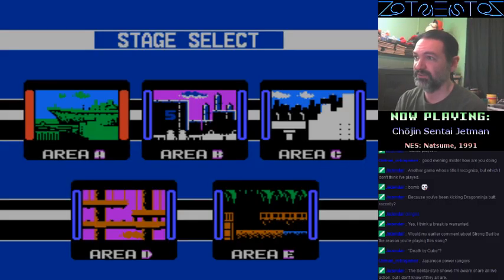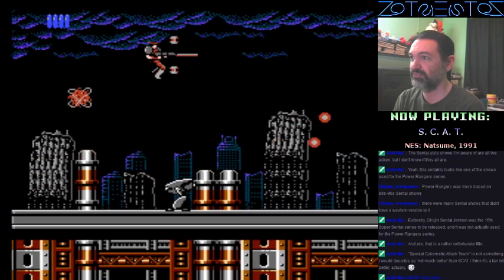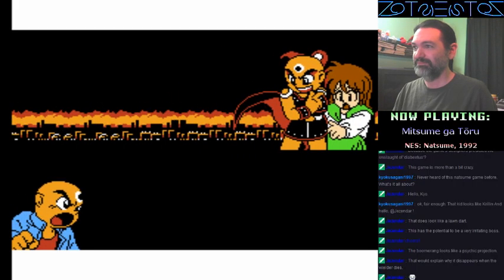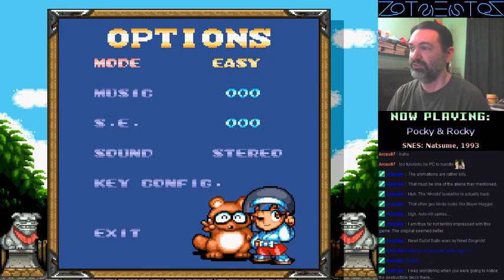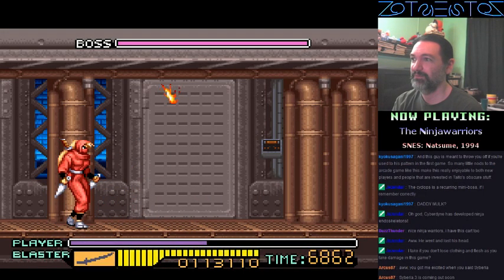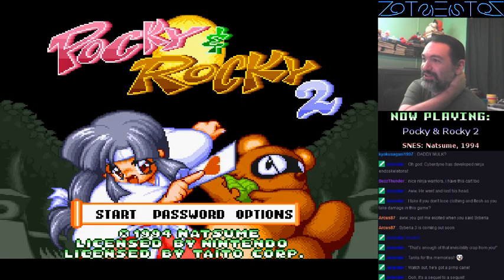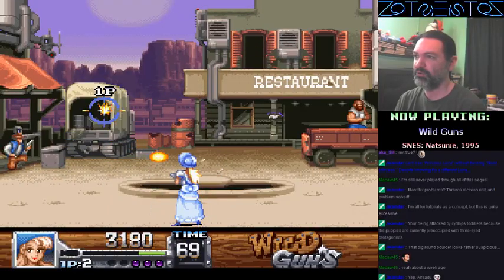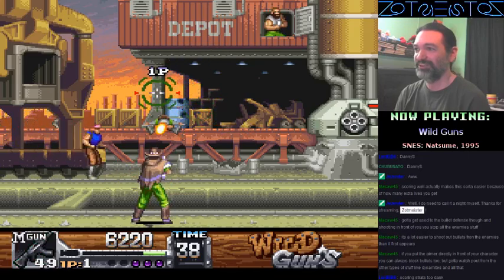Throwback Thursday E17P2/2: Natsume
I apologize for the errant apostrophe. In order: Chōjin Sentai Jetman, S.C.A.T., Mitsume ga Tōru, The Jetsons: Cogswell's Caper!, Power Blade II, Pocky & Rocky, The Ninja Warriors, Pocky & Rocky 2, Wild Guns.